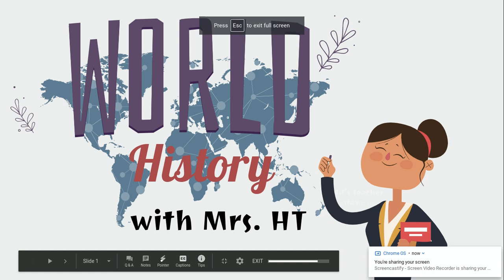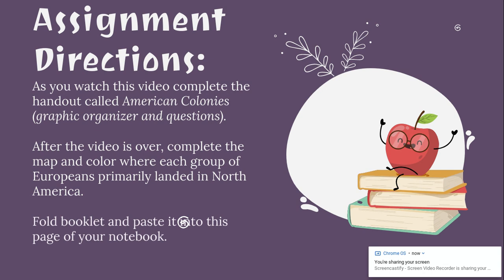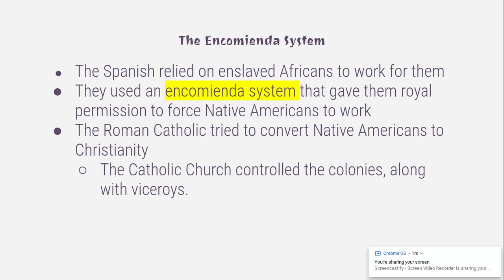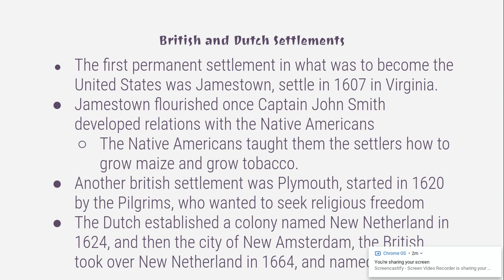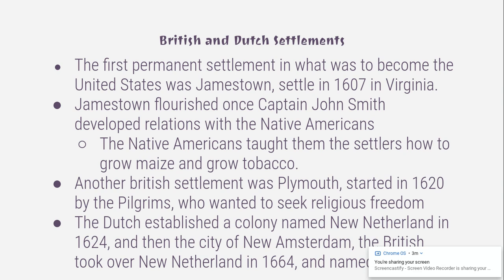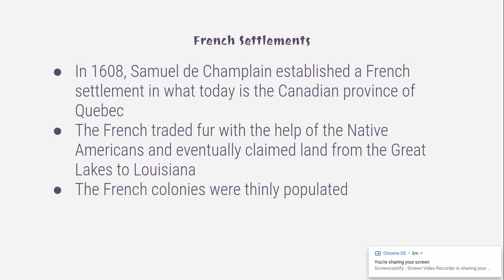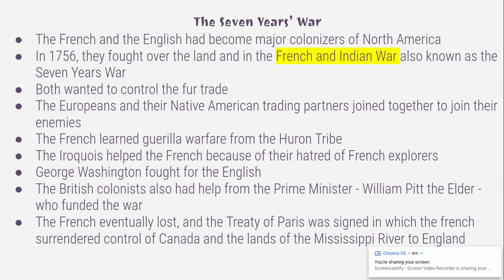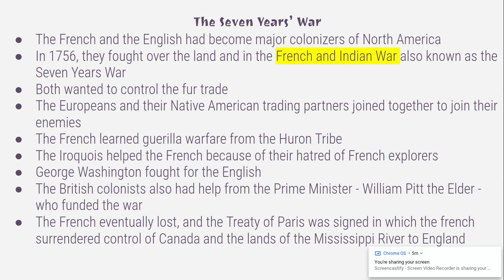Europeans in the Americas